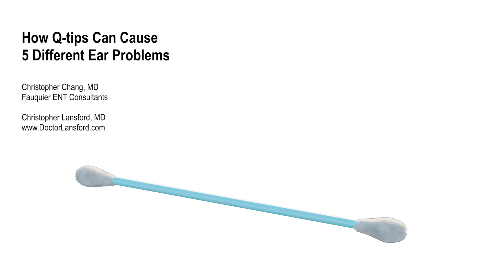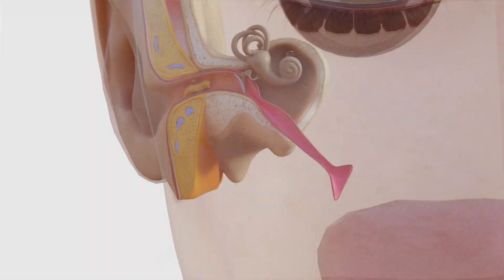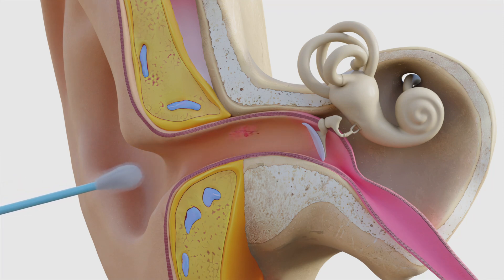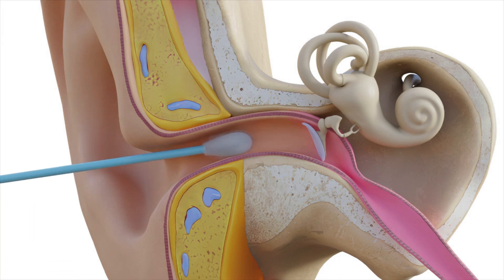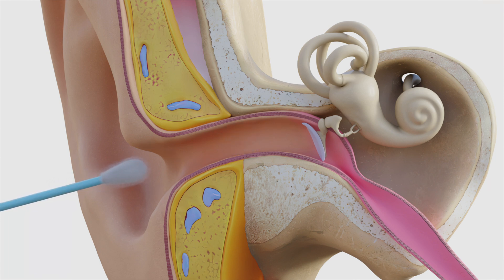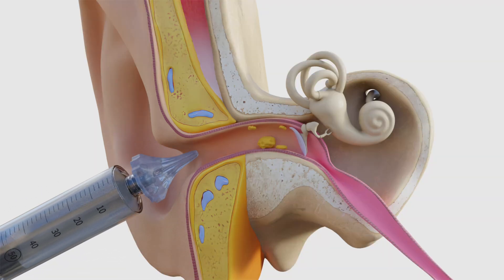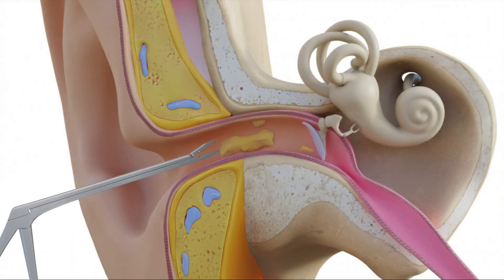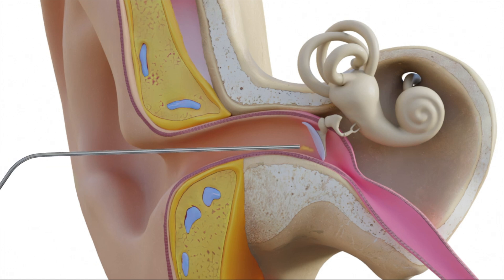How Q-tips Can Cause 5 Different Ear Issues (Earwax, Bleeding, Infection, Foreign Body, Perforation)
Many people use Q-tips to clean their ears, despite warnings against it. It feels satisfying and seems like an easy way to remove earwax. However, despite advice against Q-tip insertion by healthcare professionals, this habit persists—whether out of routine, misinformation, or the irresistible urge to "clean" what often doesn't need cleaning at all. Here are some reasons why Q-tip use may not be a good idea (as well as safer ways to remove earwax described at the end).

1) Q-tips may actually get some earwax out… but can also just as easily push earwax deeper into the ear canal. (0:24)
2) Q-tips can also scratch the skin causing it to bleed. (0:36)
3) Even if it doesn’t bleed, a Q-tip skin scratch can also let germs in triggering an infection and a swollen, painful ear canal known as otitis externa or swimmer’s ear. (0:48)
4) Although the cotton end of the Q-tip is not supposed to fall off, it is not uncommon to do so in the ear canal which then requires a visit to a medical office for removal. (1:01)
5) A more serious risk is accidentally rupturing the eardrum by inserting a Q-tip too deeply, often due to an unexpected bump to the arm during use. (1:13)

So what is a safe way to remove earwax?

Flushing the ear with warm water using a device such as an ear syringe is typically recommended. You can purchase such devices over-the-counter (1:26)

Earwax can also be professionally removed with forceps, curette, or suction instruments. (1:42)

If you have earwax or other ear canal concerns, do see your healthcare professional for further advice.